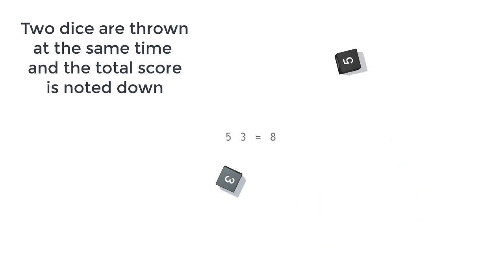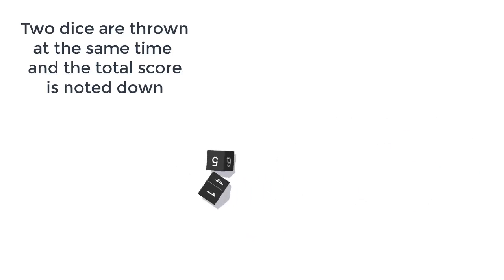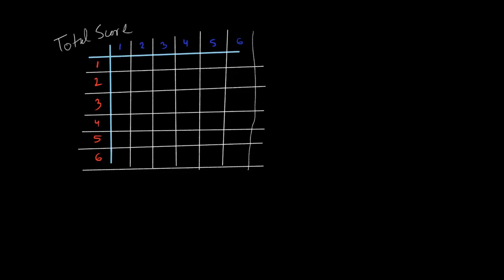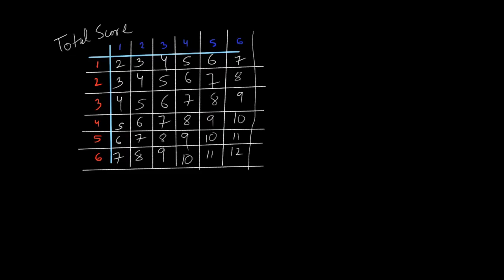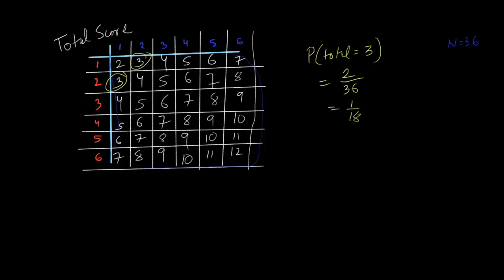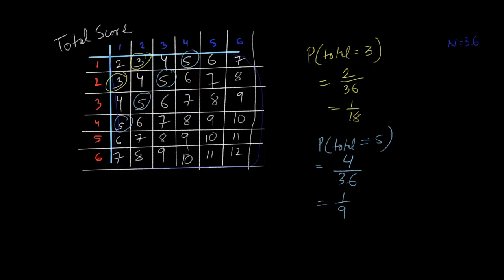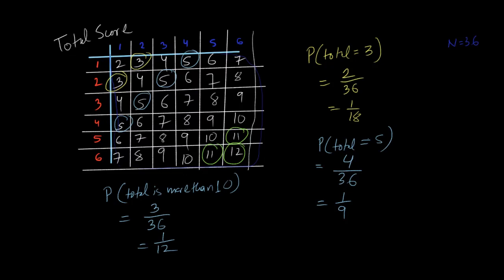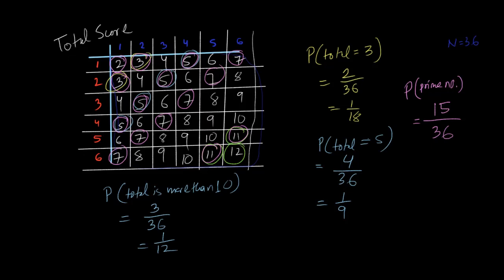Probability Independent Events 4 | Die Throwing (Table Method)